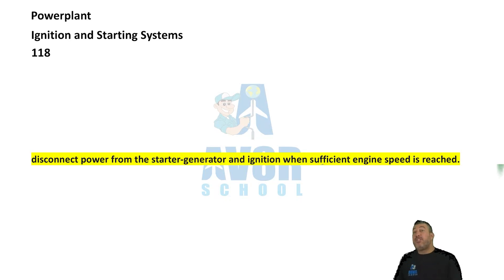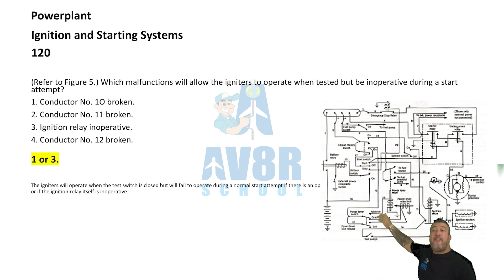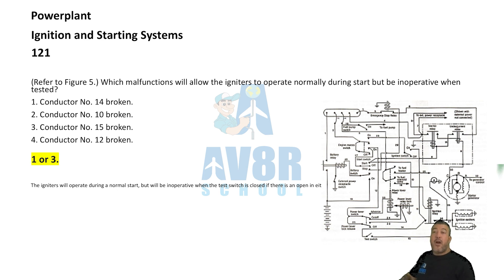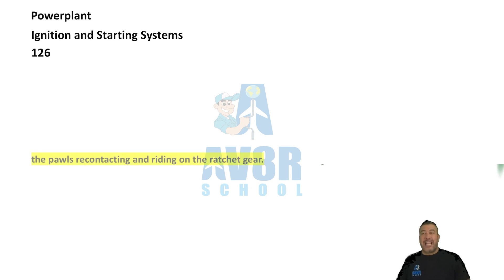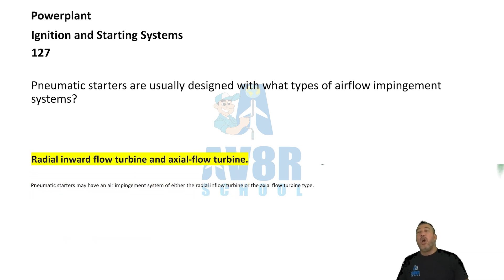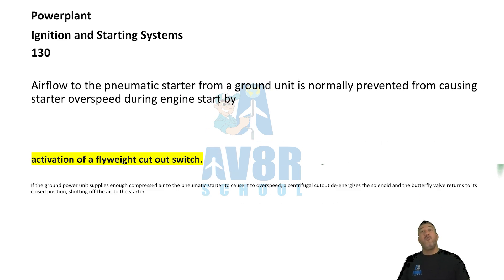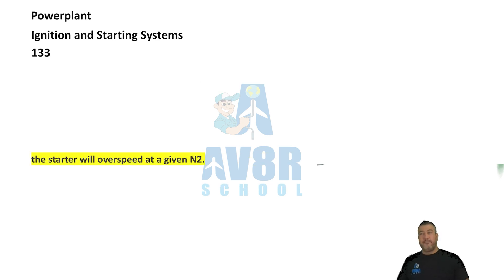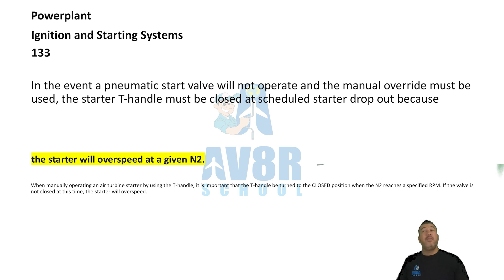Ignition Starting Systems | FAA Powerplant Written Test Section | Chapter 8 _ Video 10 of 10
🚀Ignition Starting Systems | FAA Powerplant Written Test Section | Chapter 8 _ Video 10 of 10 🚀 In this video, we dive deep into the essentials of aircraft starter generator systems, covering everything you need to ace your understanding of these systems! From learning about undercurrent relays, handling a "hung start," and troubleshooting igniter malfunctions, to mastering pneumatic starters, we’ve got you covered! 🔥

🛠️ Key Topics: 1️⃣ Undercurrent Relay - Discover how it disconnects power once the engine reaches sufficient speed. 2️⃣ Hung Start Troubleshooting - Learn when to use the start-stop switch if the engine stalls during startup. 3️⃣ Igniter Circuit Malfunctions - Tips on diagnosing igniter issues for reliable engine start-ups. 4️⃣ Electric Starter Motor Power - Find out why current usage peaks during motor start rotation. 5️⃣ Pneumatic Starter Advantages - Uncover why pneumatic starters outperform electric ones with a higher power-to-weight ratio. 6️⃣ Safety Features - Explore the flyweight cutout switch and drive shaft shear points that protect engines from overspeeding!
Whether you’re an aviation enthusiast or gearing up for your next maintenance quiz, this guide will ensure you’re prepared. ✈️ Hit play and take your aviation knowledge to the skies! ✨